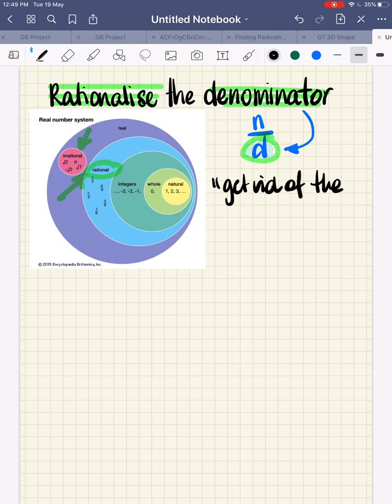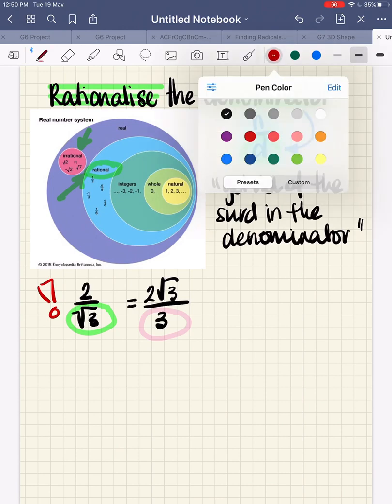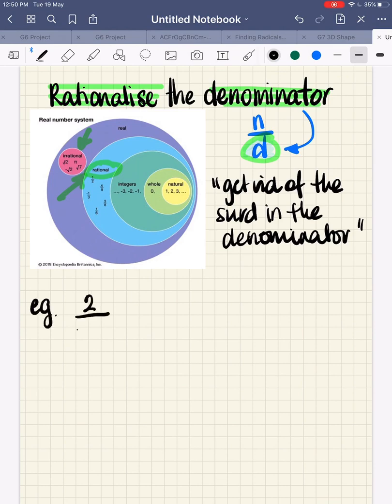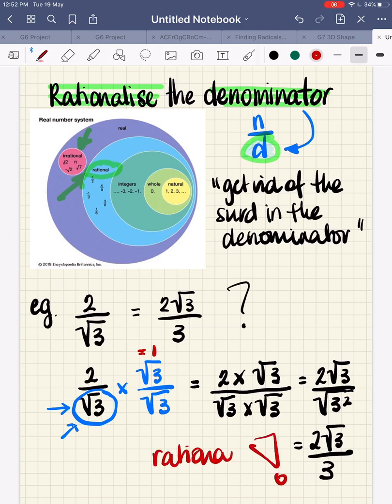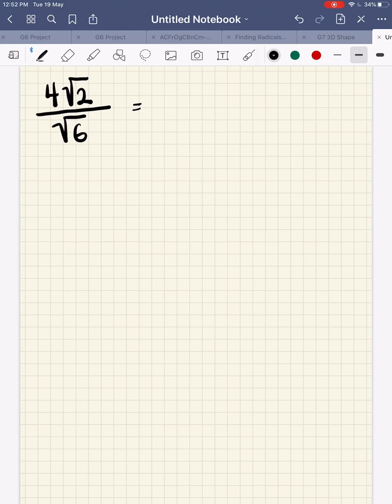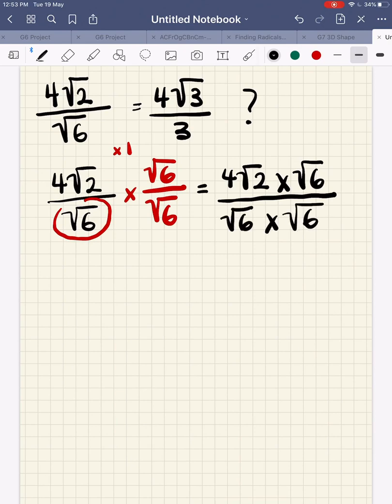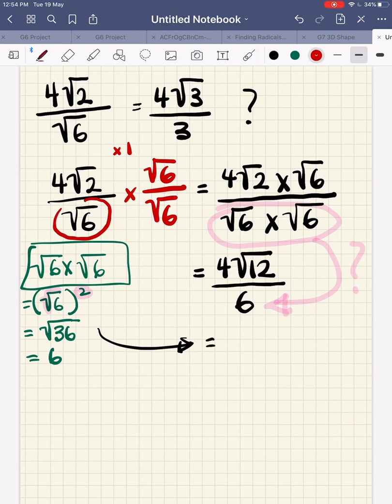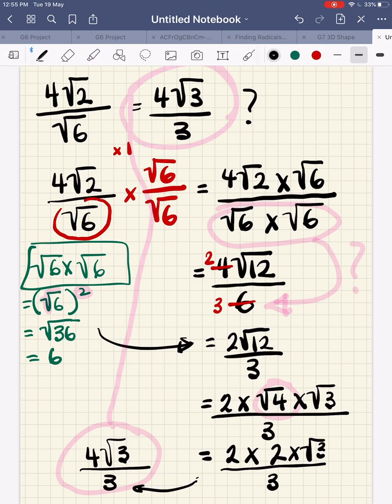G8 U8 Rationalise Denominator 1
Introduction to the skill of rationalising the denominator